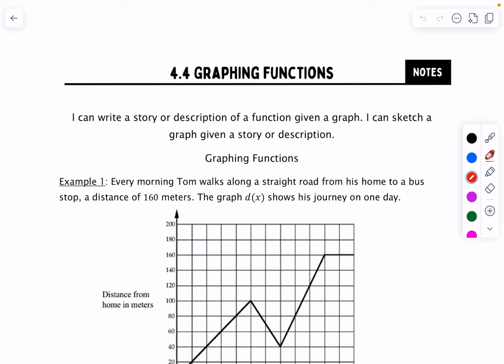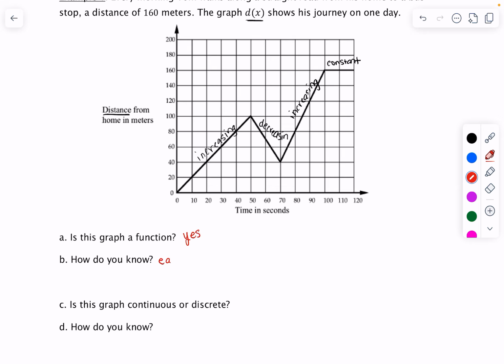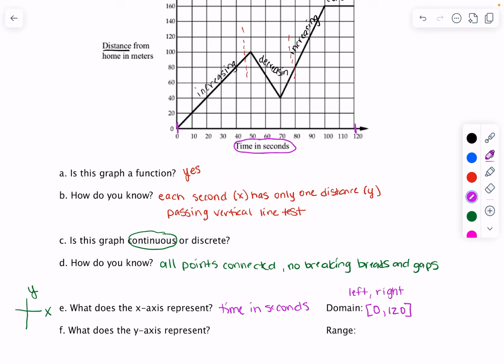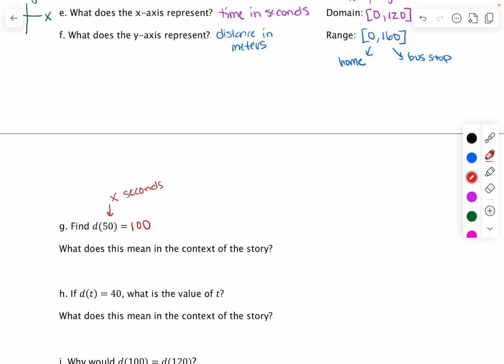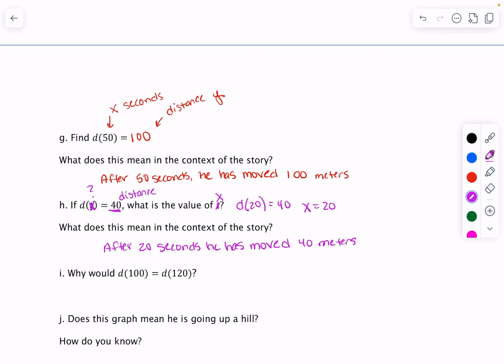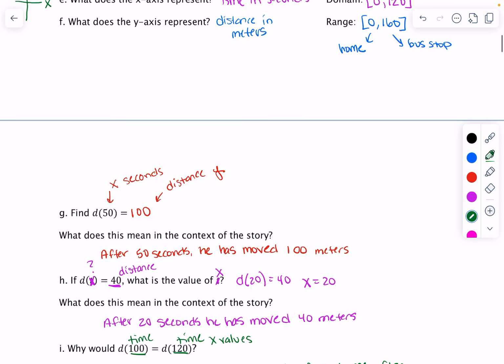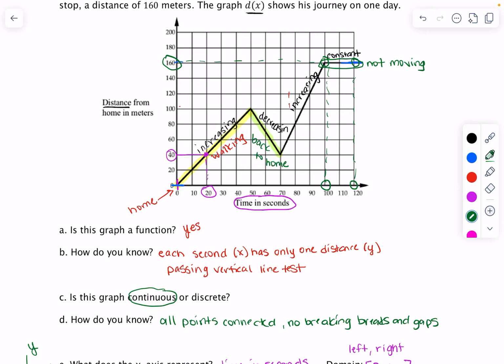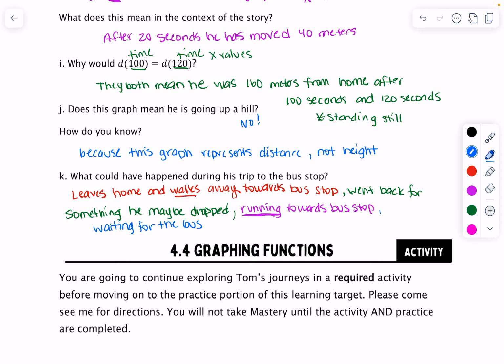4.4 Graphing Functions